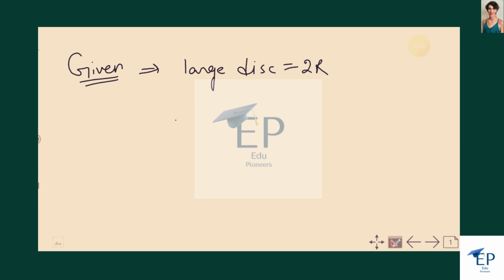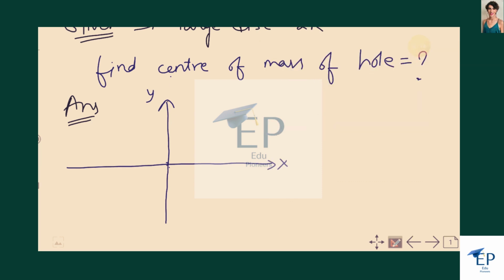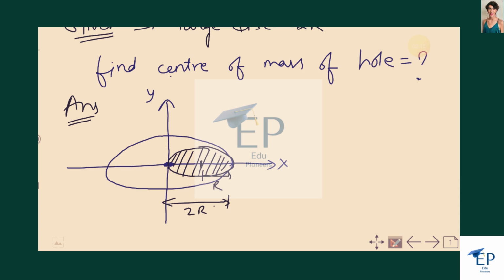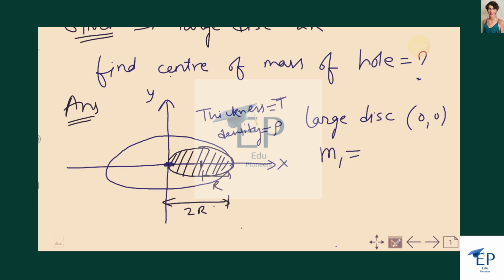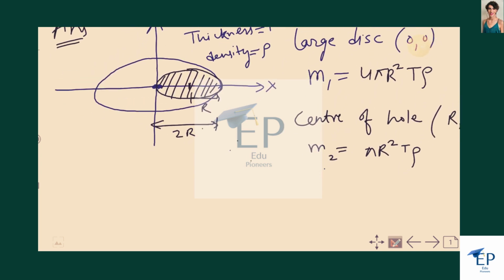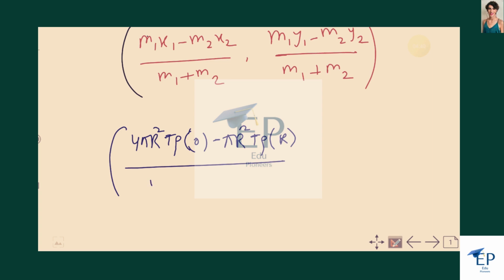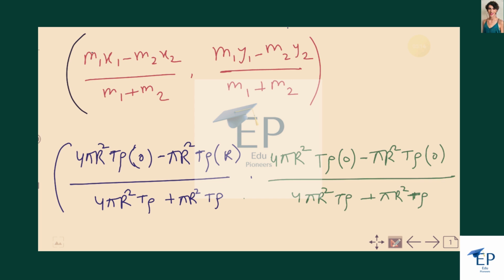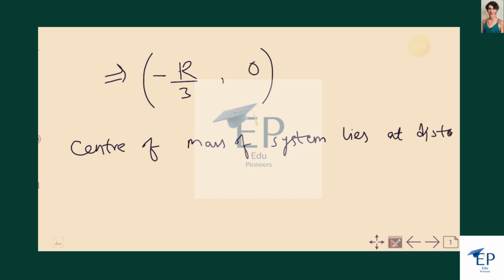A disc of radius is cut out from a larger disc of radius in such a way that the edge of the hole t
A disc of radius is cut out from a larger disc of radius in such a way that the edge of the hole touches the edge of the disc. Locate the centre of mass of the residual disc